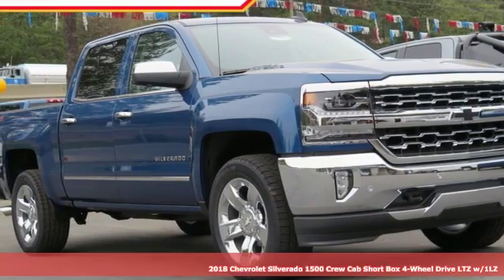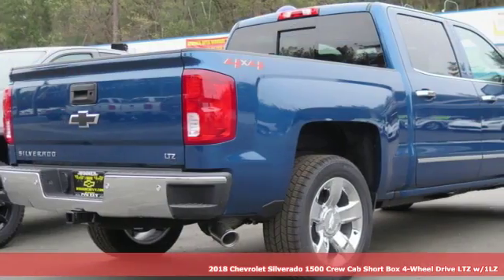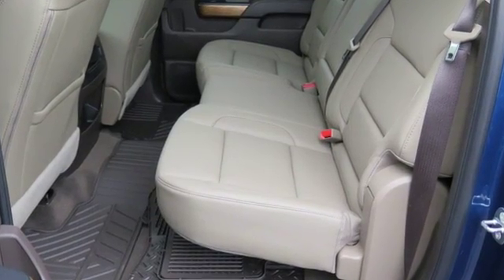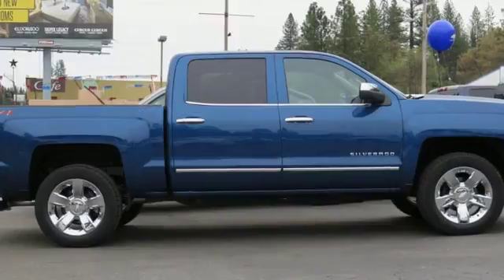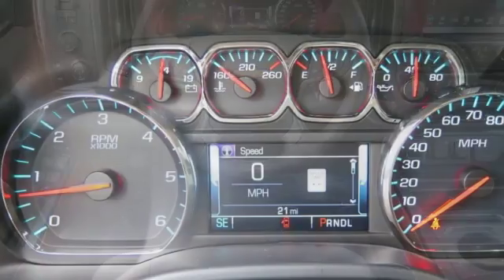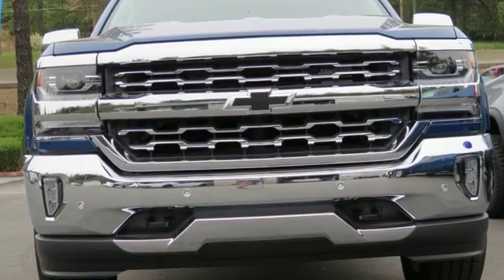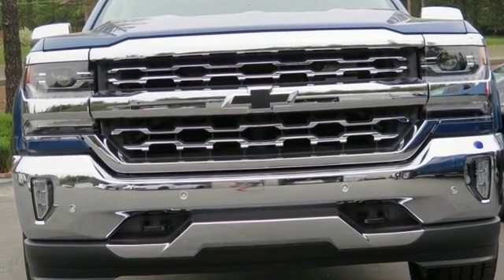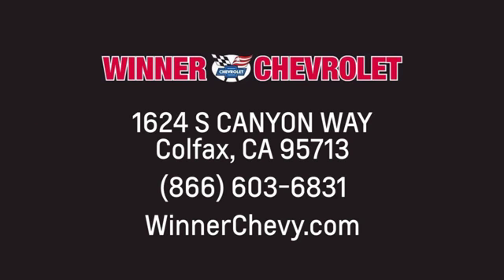New 2018 Chevrolet Silverado 1500 Colfax CA Sacramento, CA #14718 - SOLD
Year: 2018
Make: Chevrolet
Model: Silverado 1500
Trim: LTZ
Engine: 5.3 Liter
Transmission: Automatic
Color: Blue
Stock #: 14718
VIN: 3GCUKSEC5JG287584

Address:
1624 South Canyon Way